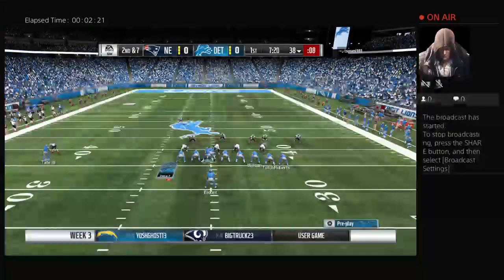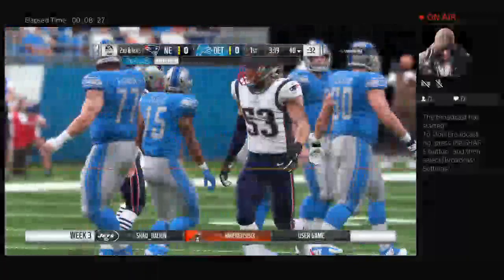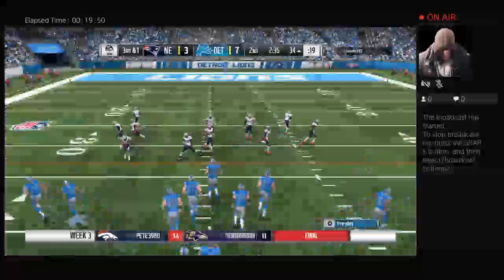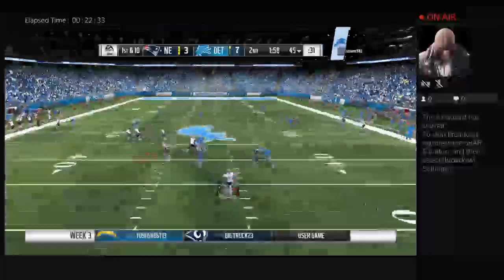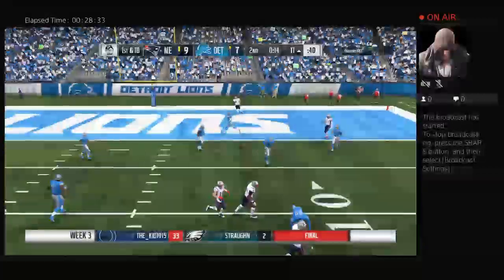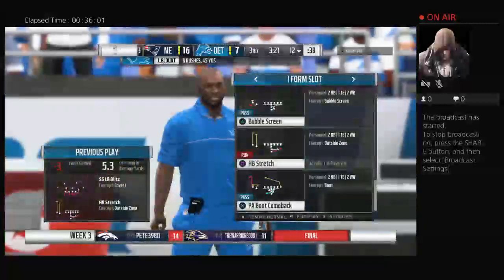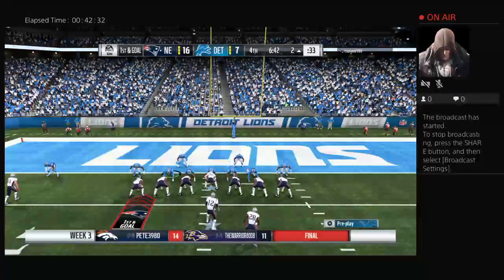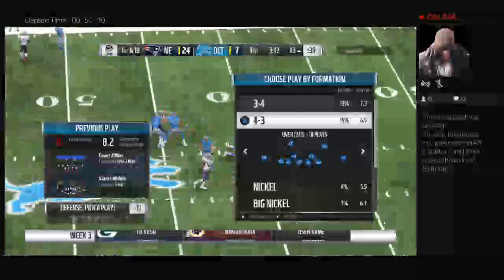capalsr41's Live PS4 Broadcast